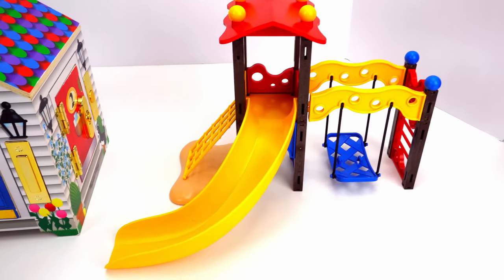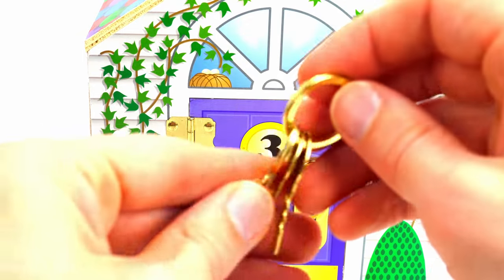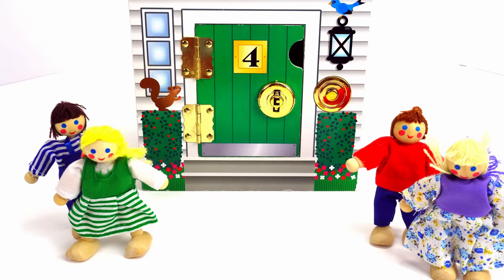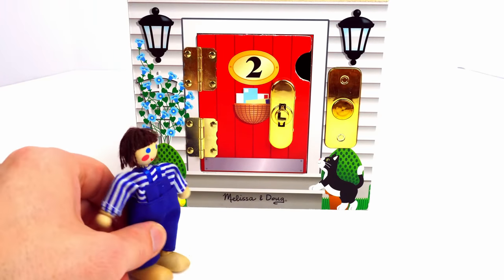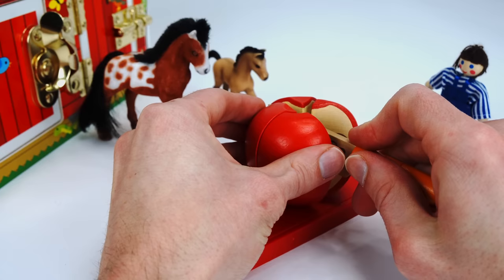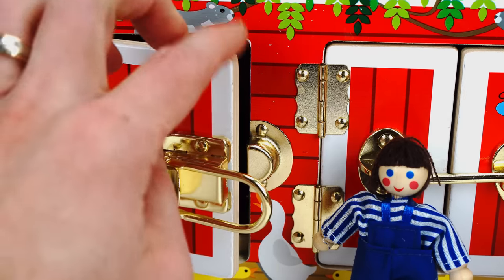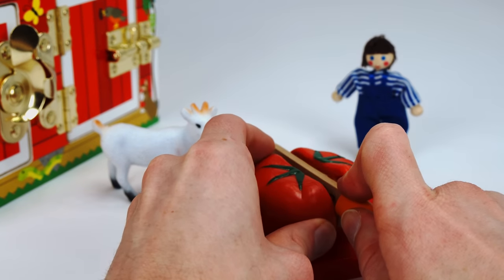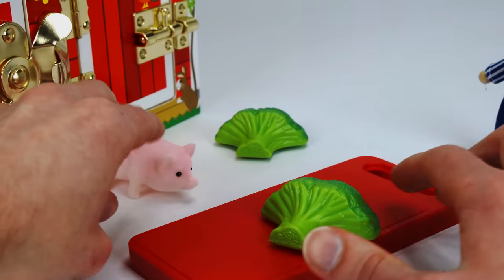Toy Dollhouse and Barn Fun for Kids!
Best Learning Videos for Kids - Educational Locking Toys - Learn Colors, Animals - Doll House & Barn with real locking doors! Let's teach kids and learn colors and numbers with a fun toy doll house with real working doorbells and locking doors and a fun toy barn with locking doors and cute animals inside! First we'll learn how to open each toy doll house door by ringing the doorbell and unlocking the doors with the correct numbered key. Then our toy dolls will have fun playing at the playground. Next, we'll teach kids animal names with an adorable wooden barn with latching doors. Each door of the toy barn opens in a special way and we'll teach kids how to open each unique latch. Behind each door is are cute barn animals and we'll help kids learn each animal name and how to spell their animals! Once we free the barn animals; we'll be sure to feed them and make sure they're happy! This is a fun educational video that promotes tactile learning for kids!

0:00 - Learn Colors and Numbers for Kids with Real Doorbell Locking Doll House Toy
6:02 - Learn Farm Animal Names for with Latching Doors Barn and Cute Farm Animals